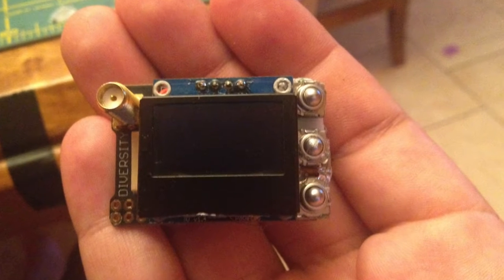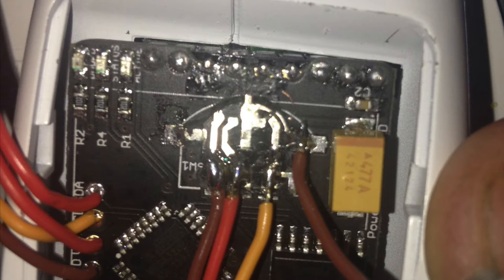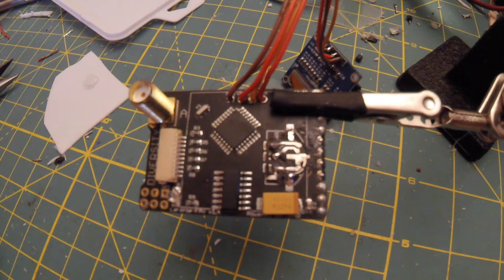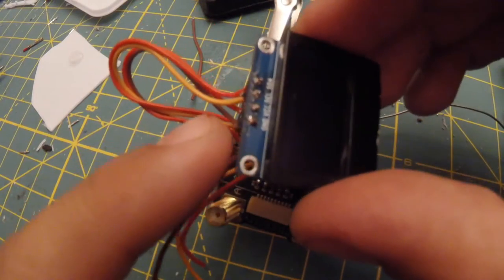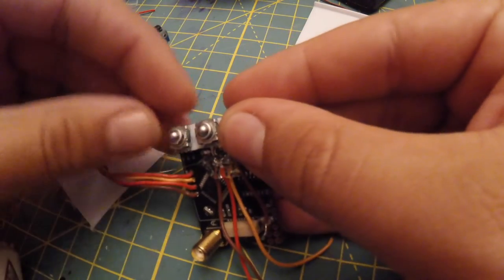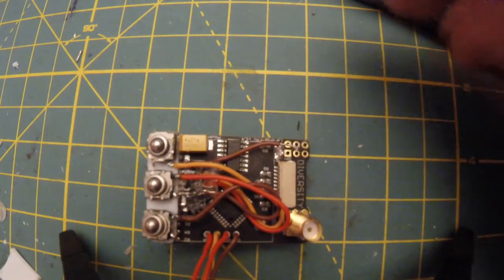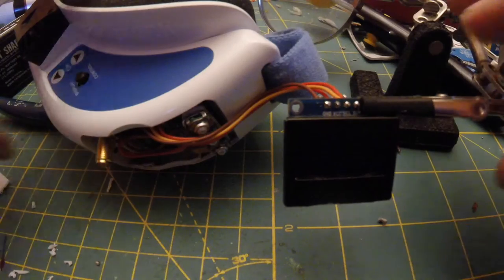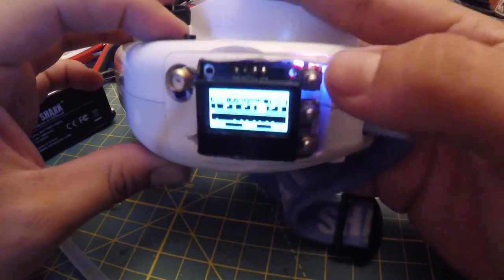LaForge Module Button Mod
Update: Since the making of this video, the new LaForge v2's have been released and they have buttons, so there's no need to void your warranty anymore (unless you are still stuck on the v1's ;P)

After messing up my swiveling selector switch, I decided to add buttons to my module. Here's how i did it

Any questions or critiques, just post in the comments section and

-CesarSalad